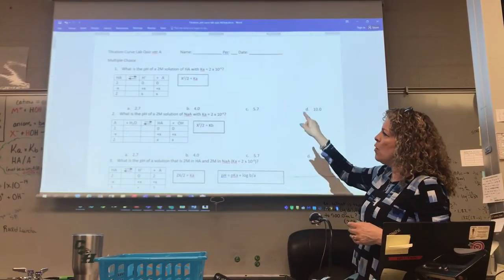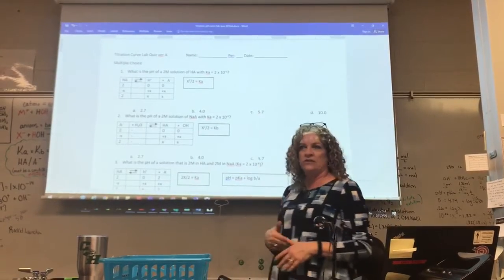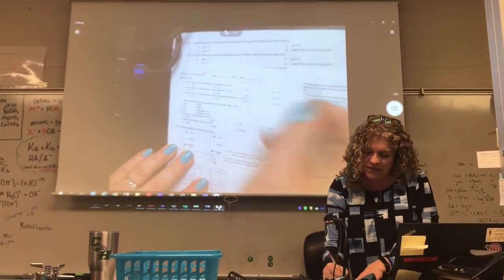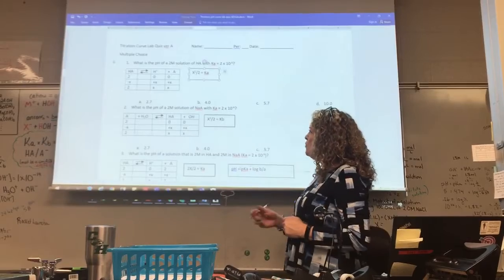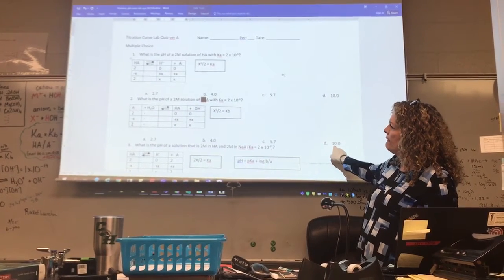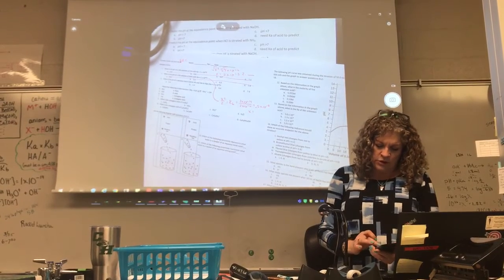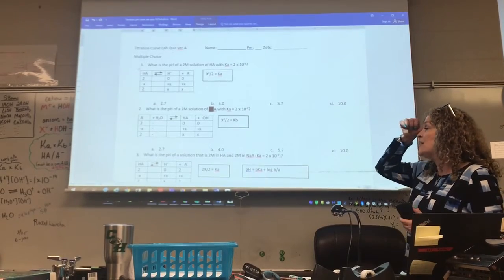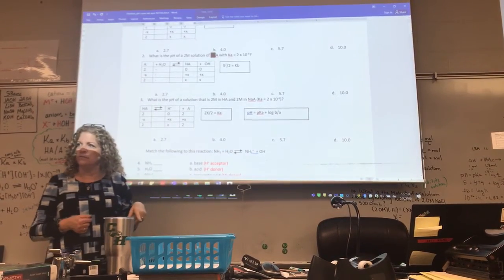Titration Lab Quiz Key Video part 1 of 4